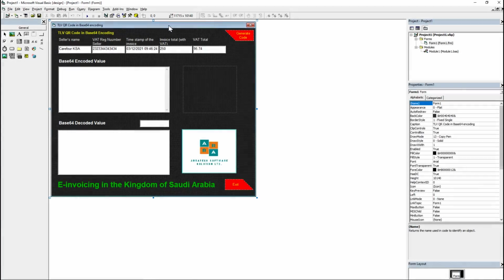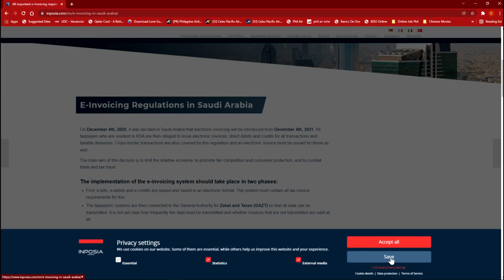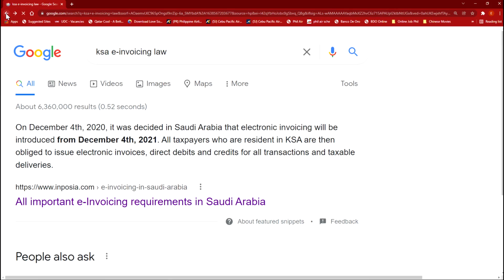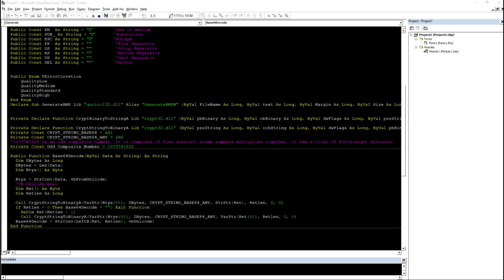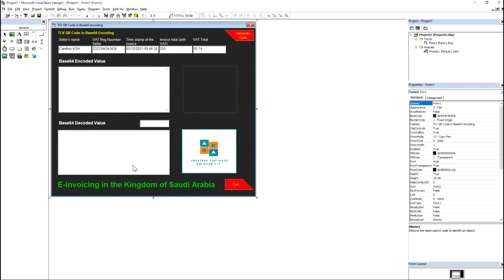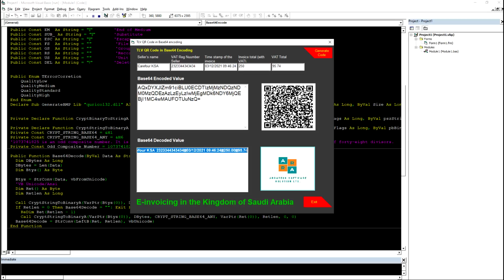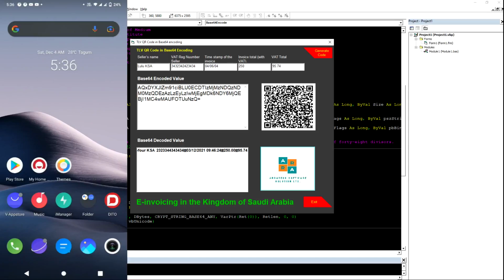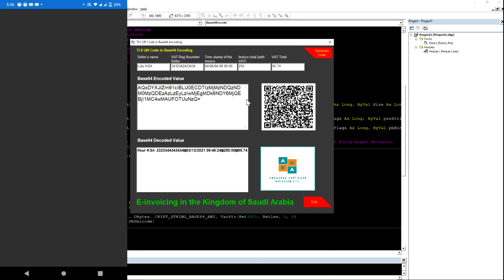TLV ZATCA E-Invoicing KSA QR Code base64 format using Vb6, VB.Net, PHP PL (Final version link Below)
How to Program ZATCA E-Invoicing in Vb6, .NET, PHP and other PL
and Generate QR Base64 Format